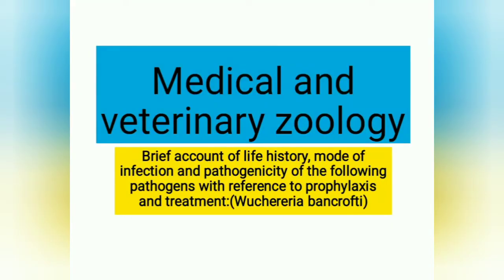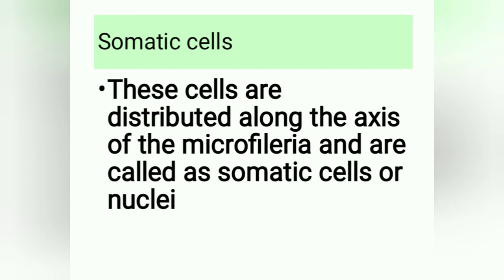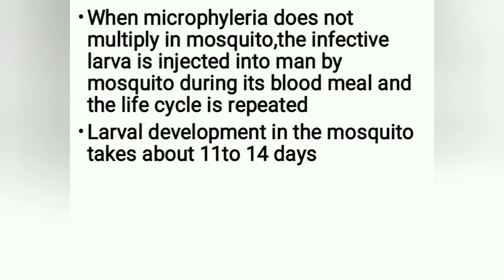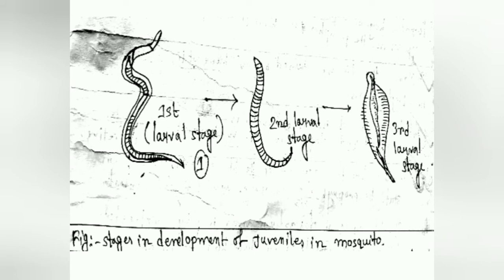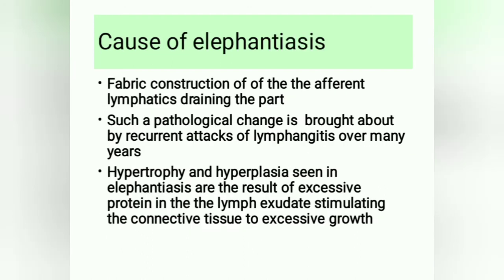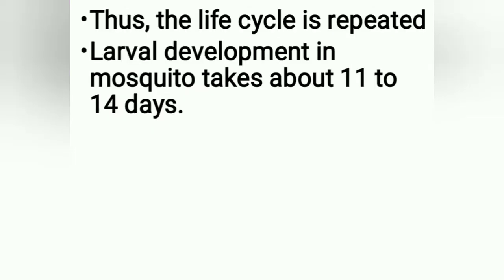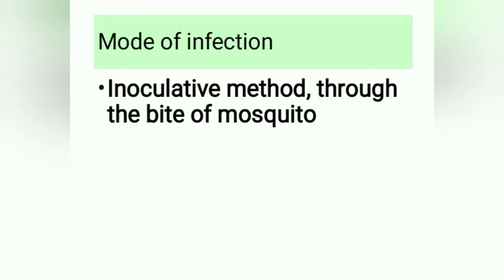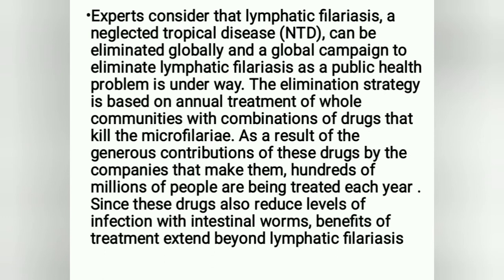MEDICAL AND VETERINARY ZOOLOGY(wucheriya bancrofti)IN ENGLISH